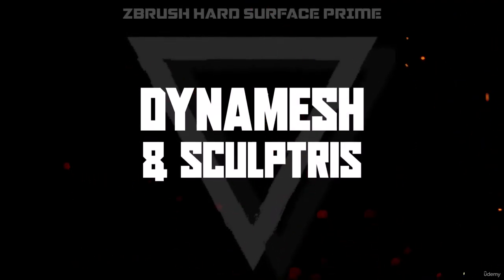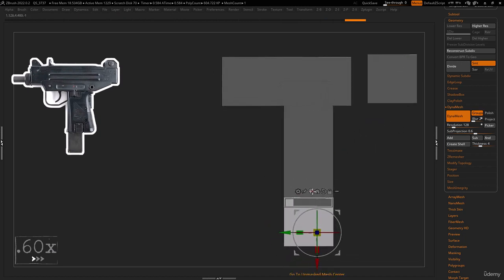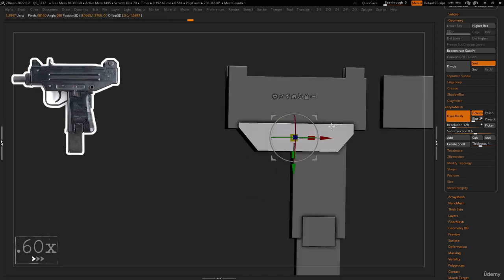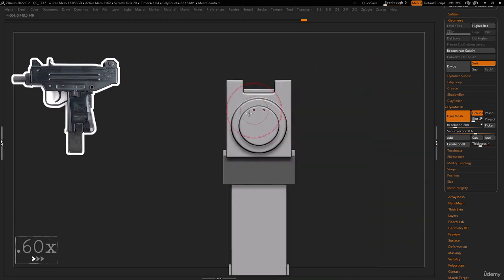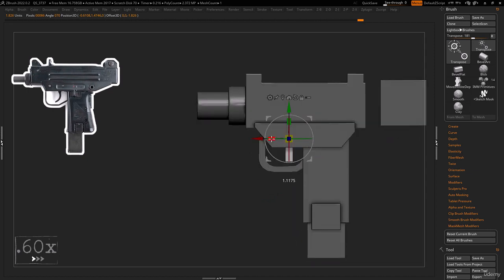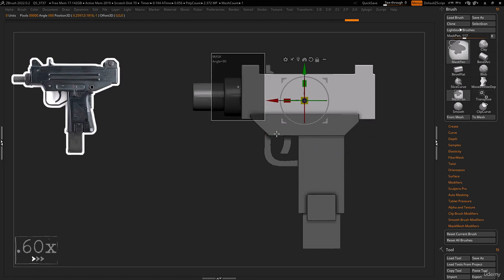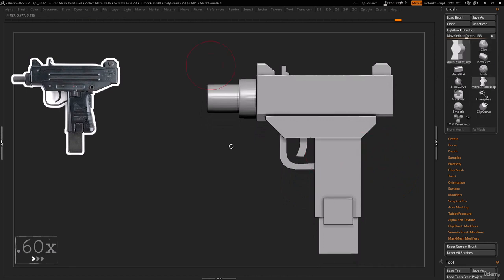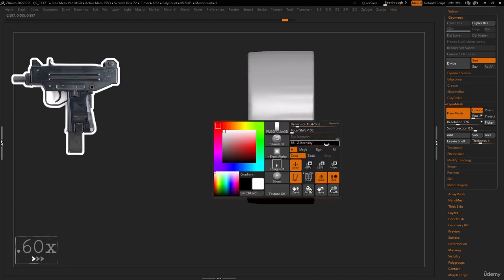8 Dynamesh and Sculptris